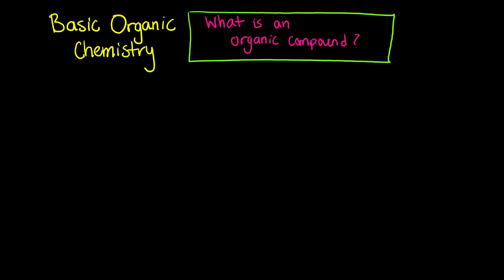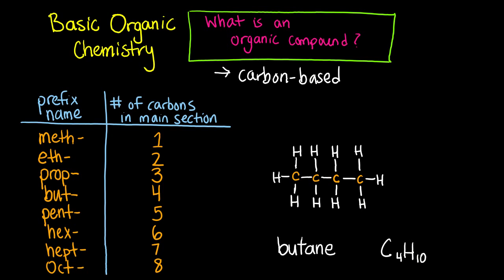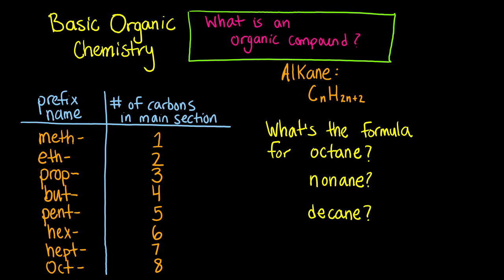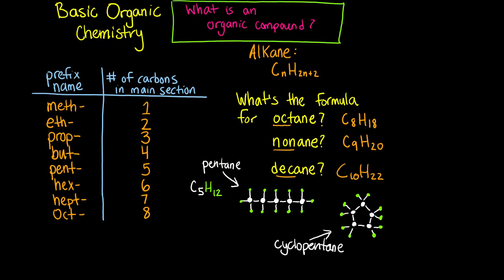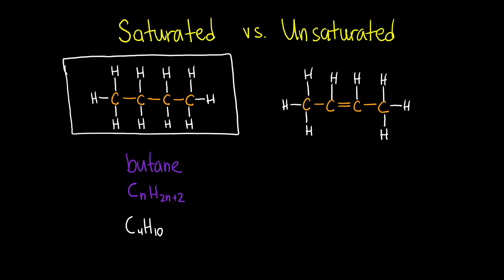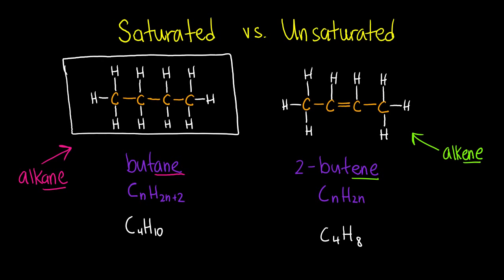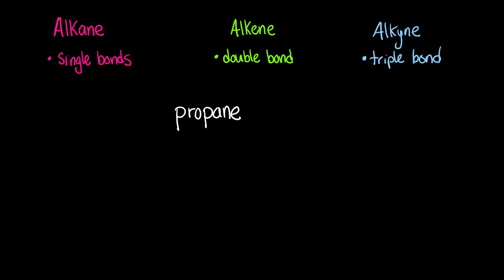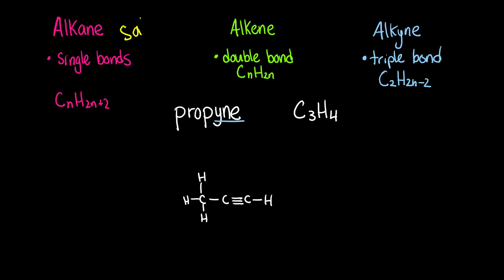Basic Organic Chemistry 1: Hydrocarbons; Saturated vs. Unsaturated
Hydrocarbons (alkanes, alkenes, alkynes); saturated and unsaturated hydrocarbons.